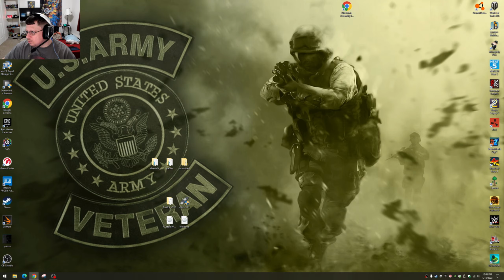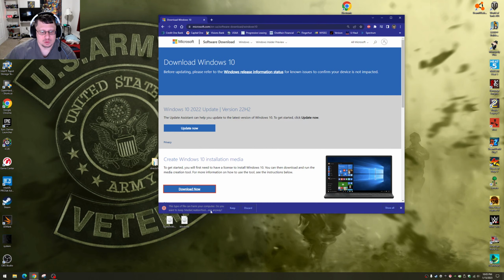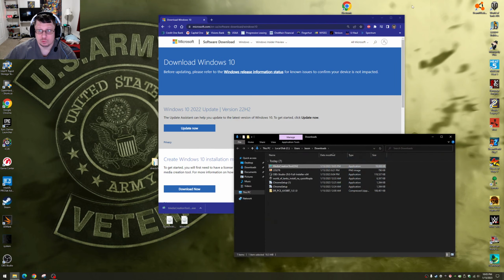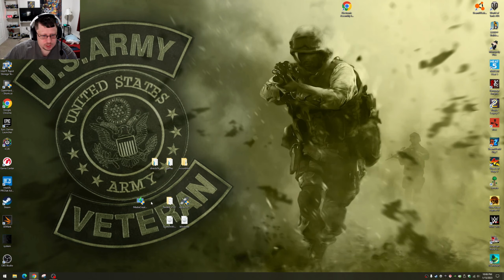Custom Windows 10 Without Bloatware